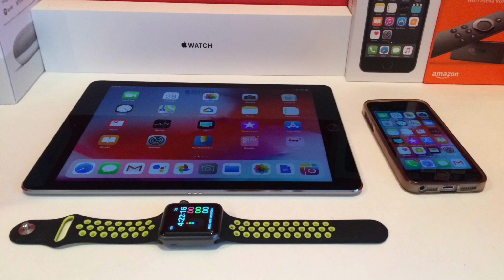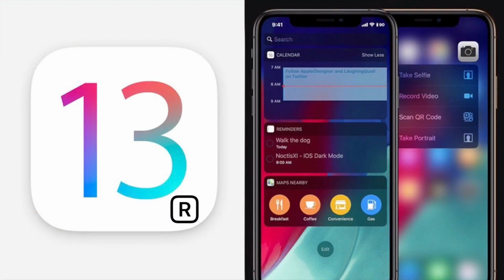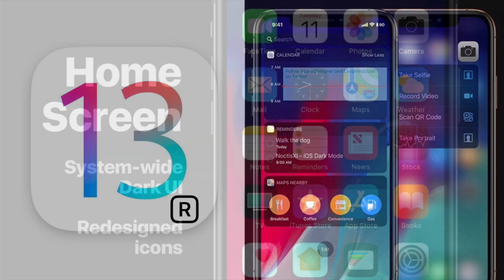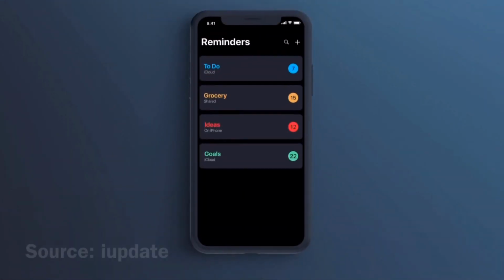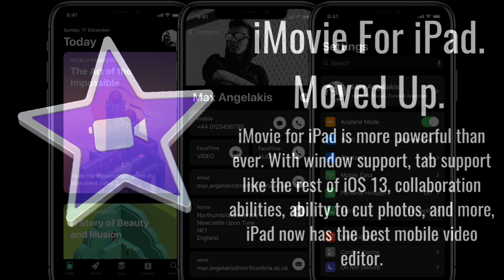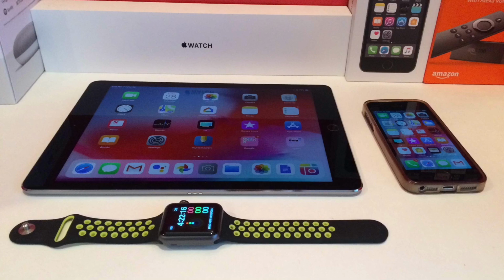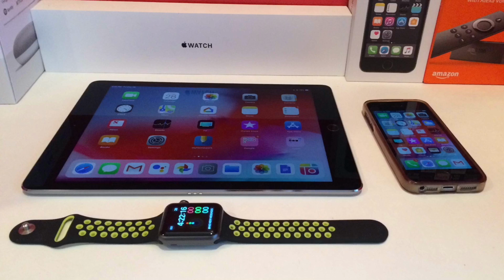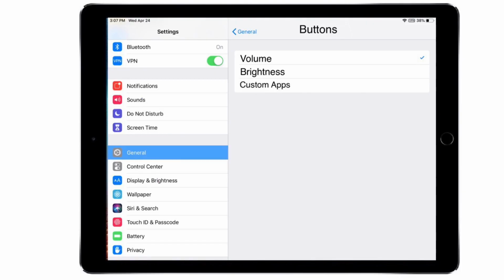iOS 13 Concept/Wishlist!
Sources:
iupdate
EverythingApplePro